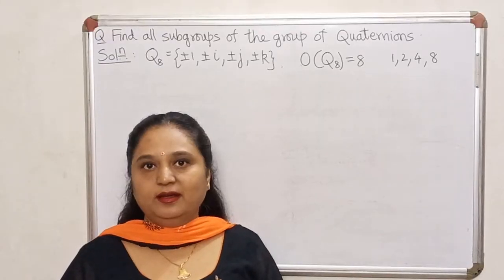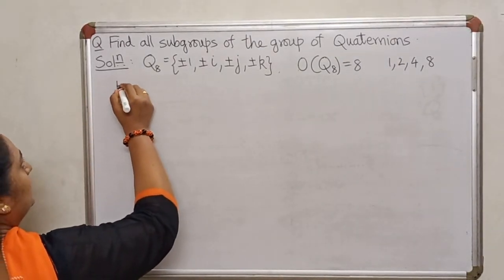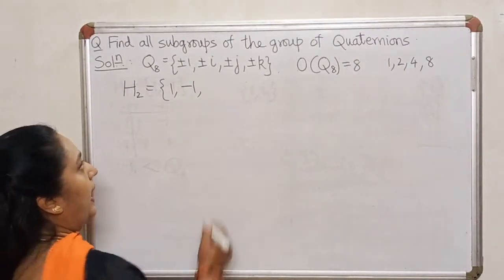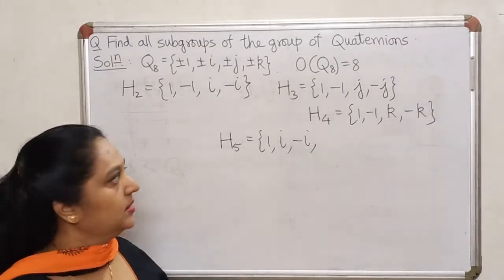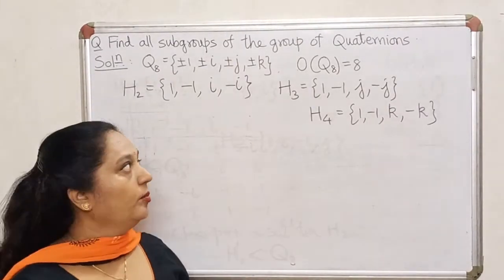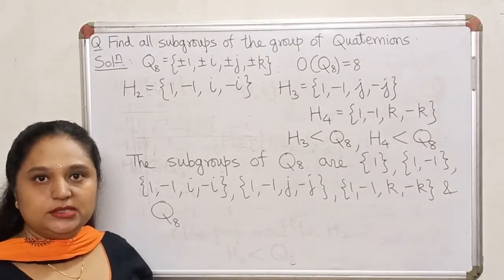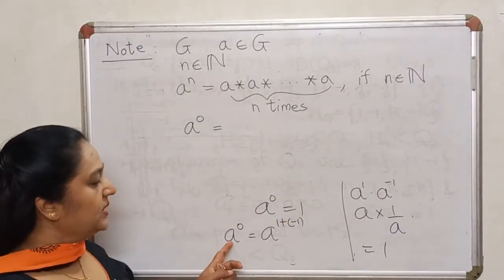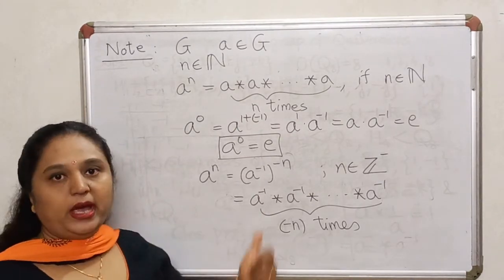Subgroups of the Group of Quaternions - Chapter 2 - Lecture 11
In this lesson we find all subgroups of the group of Quaternions which is a finite group of order 8.